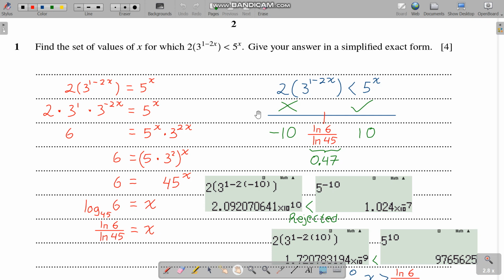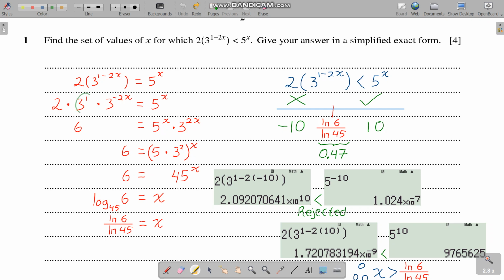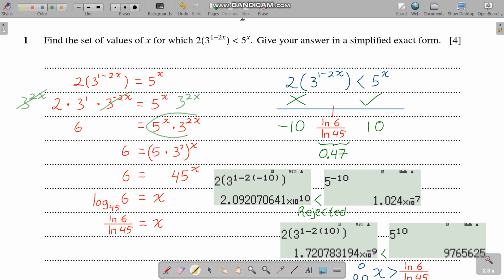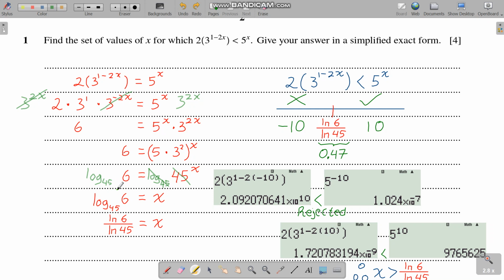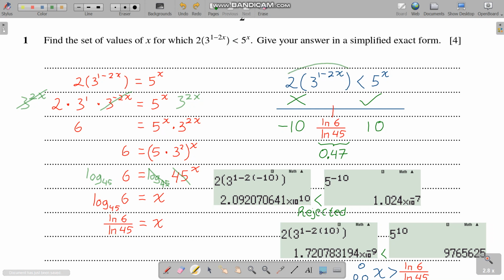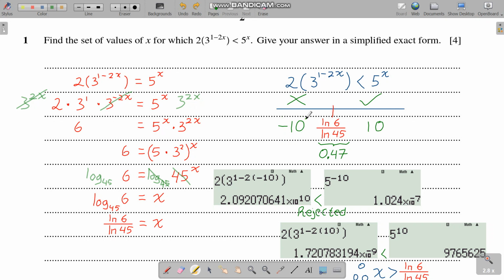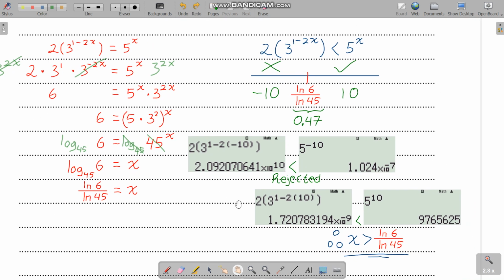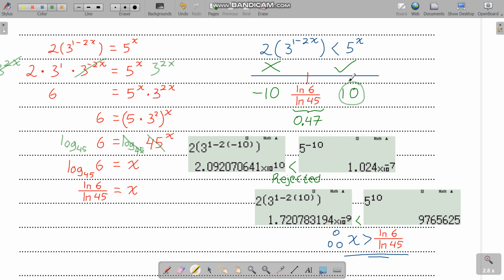9709_s20_qp_31 Q1 Topic 3.2 Logarithmic and Exponential Functions A Level Mathematics